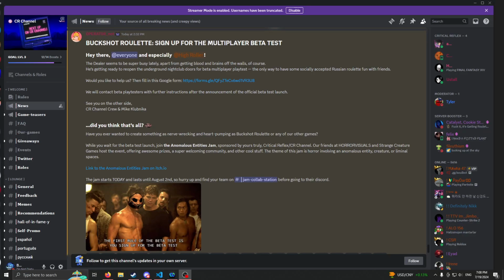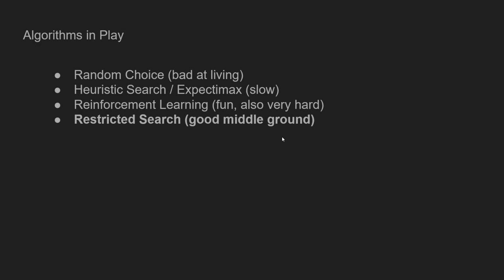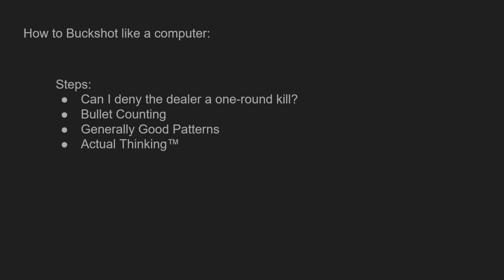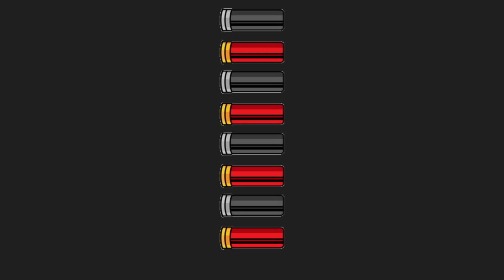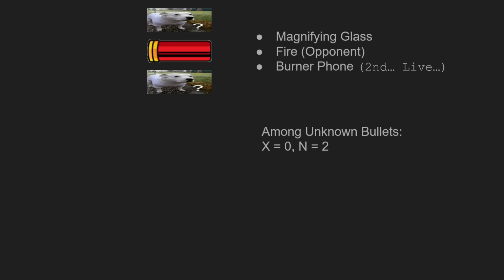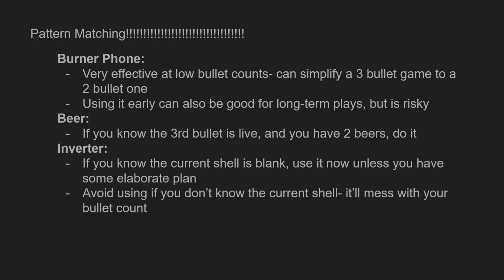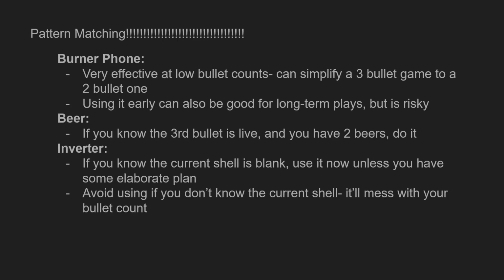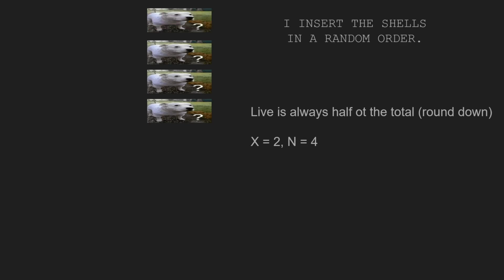How to win in Buckshot Roulette